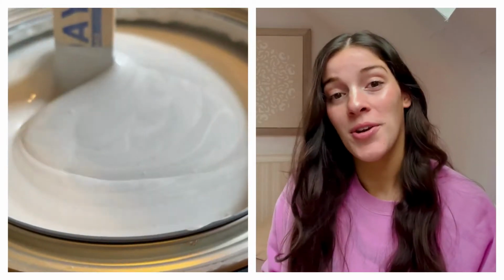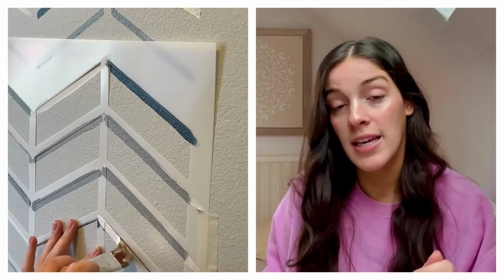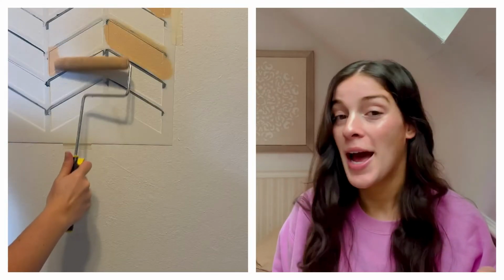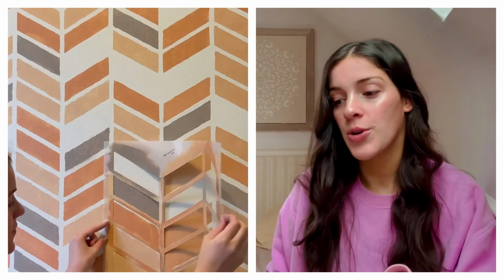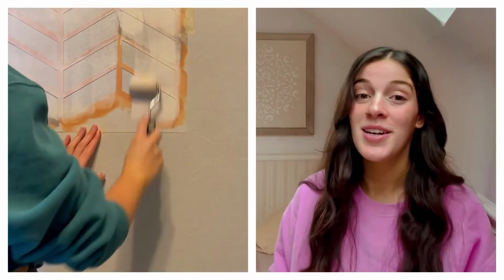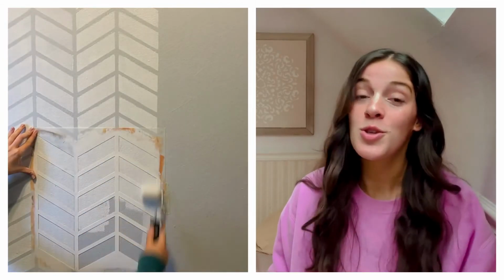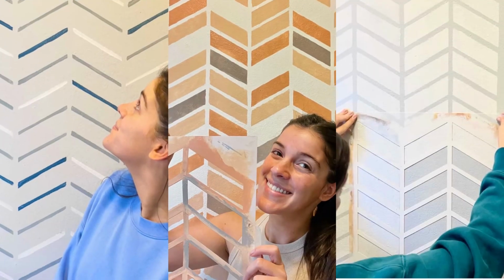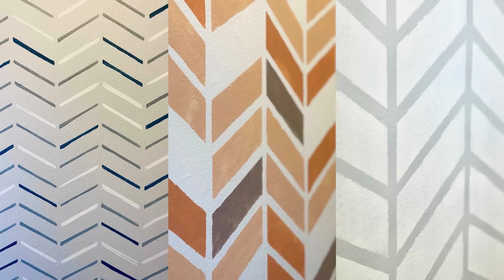Stencil Your Wall! Chevron Accent Wall - DIY - 3 Looks with 1 Stencil! - Accent Wall Inspiration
The Modern Split Chevron Stencil is so versatile and can create so many unique accent wall looks!